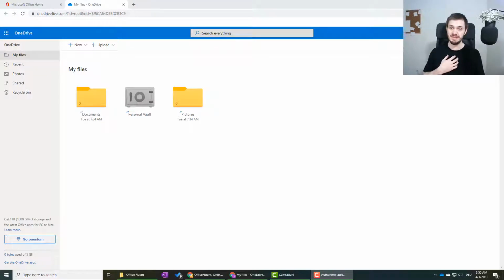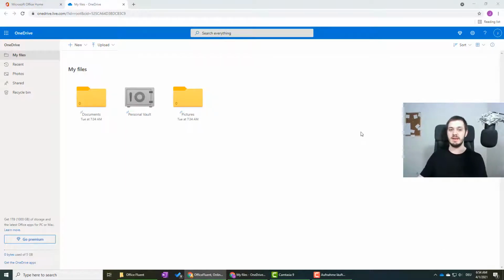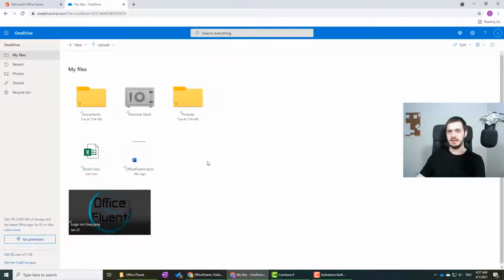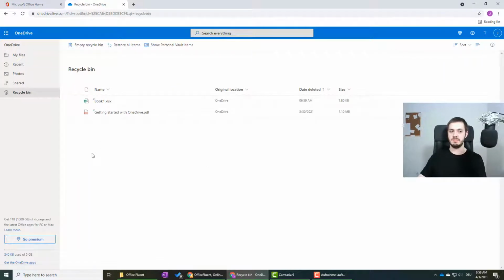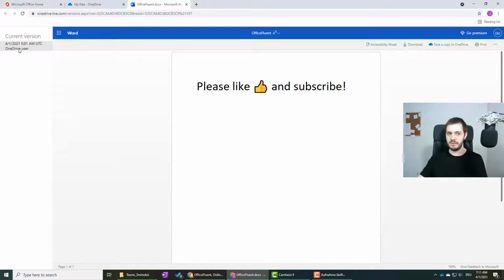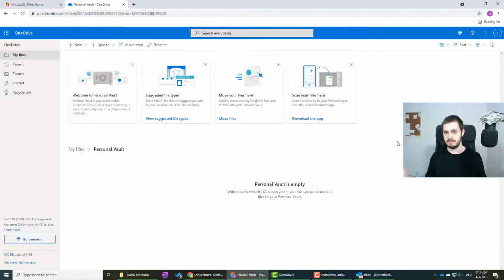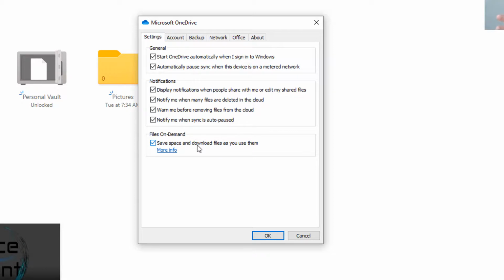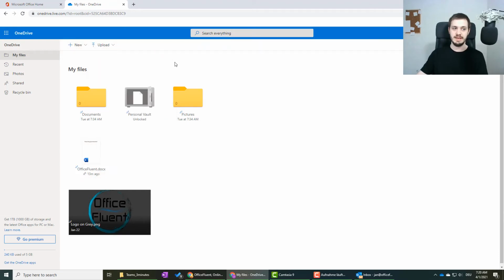OneDrive Tutorial: You're personal cloud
In this tutorial about Microsoft OneDrive, you'll learn what you can do with OneDrive and how you can utilize this cloud solution for yourself.